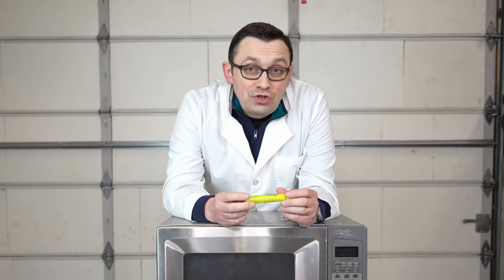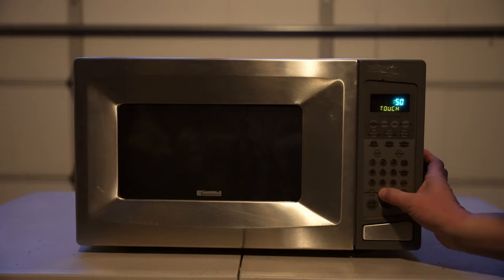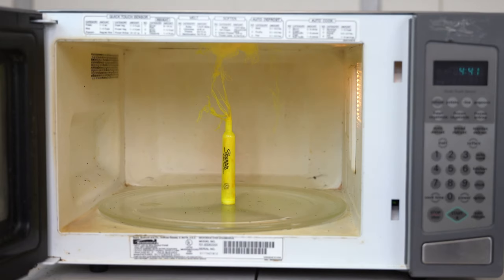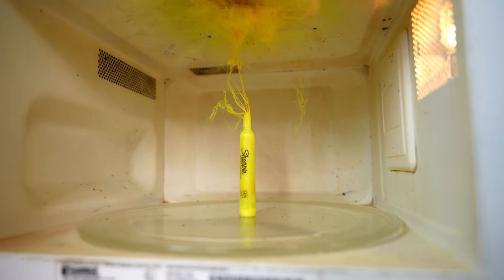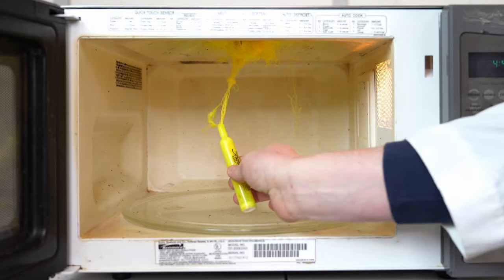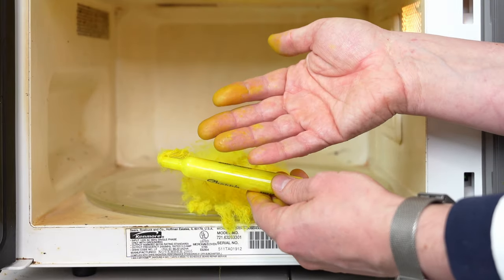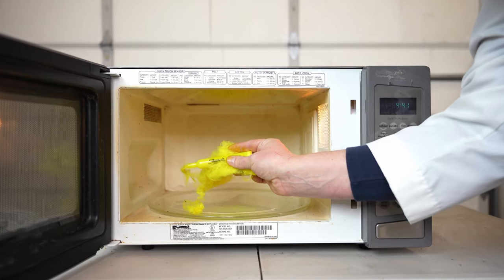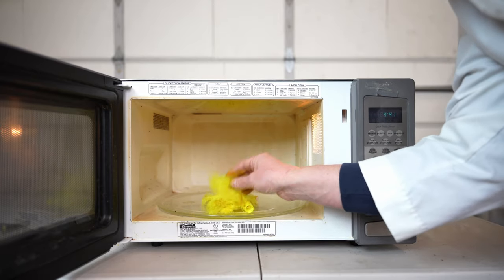What Happens When You Microwave a Highlighter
Is it a good idea to microwave a highlighter? Let's find out! It turns out that microwaving a highlighter has a surprising reaction! What happens when you microwave a highlighter?! Dangerous microwave experiments!

Mad Russian Scientist